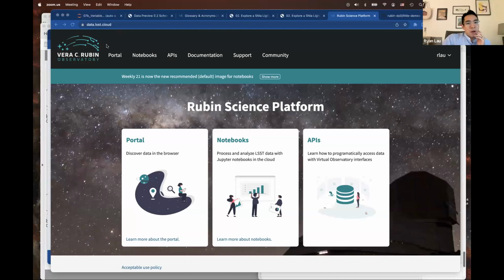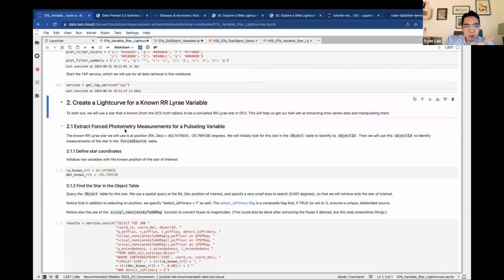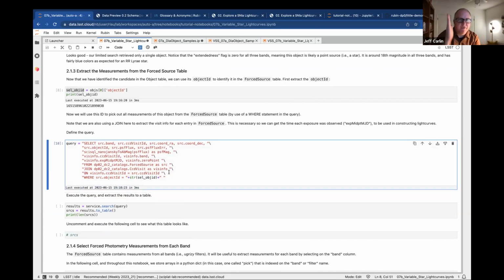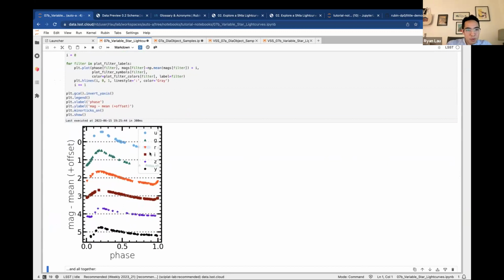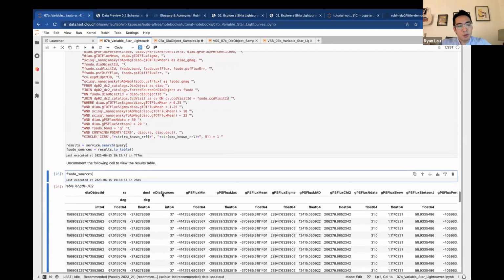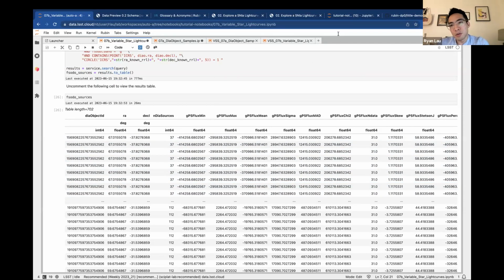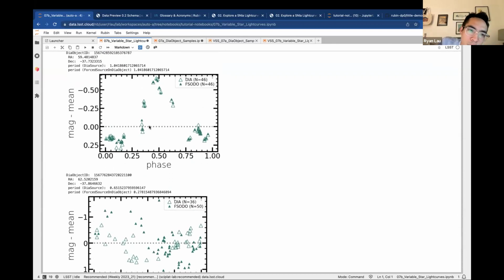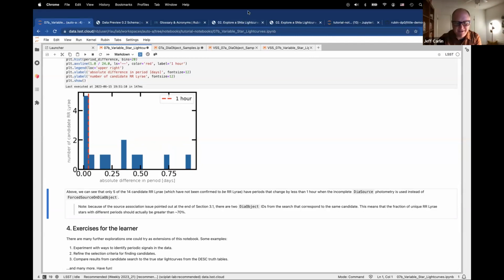DP0.2 Virtual Summer School, Session B, Thurs June 15 2023 (Ryan Lau)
Hosted by the Rubin Observatory Community Science Team